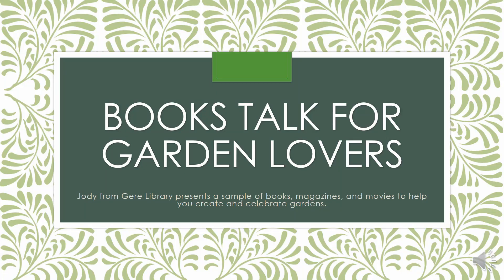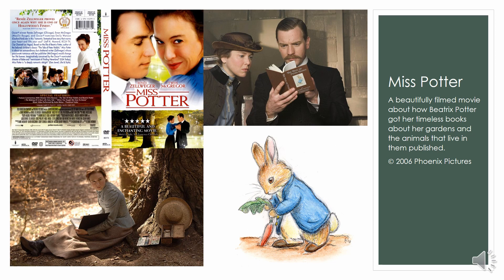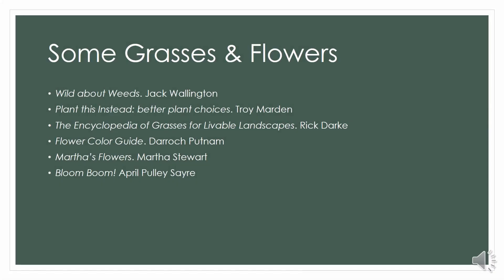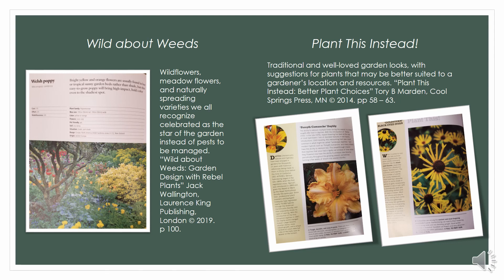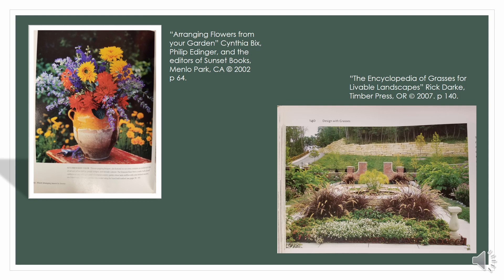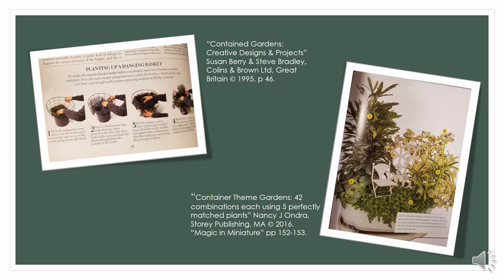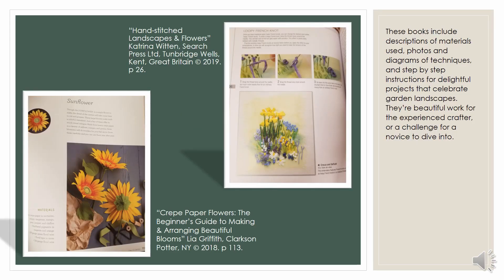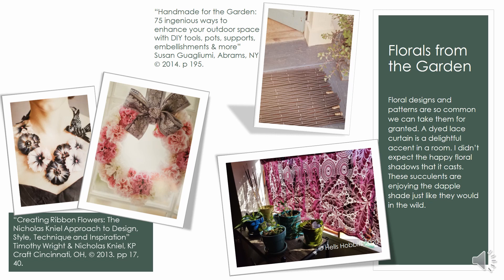Adult Summer Reading Challenge 2020: Books Talk for Garden Lovers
Enjoy a sampling of books, magazines, and movies to help you create and celebrate gardens. A booklist related to this video is available